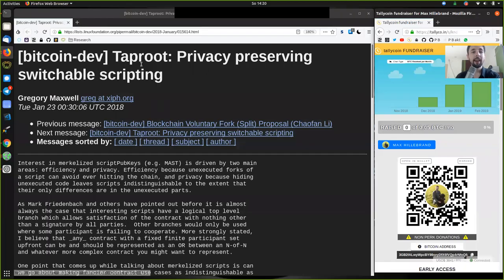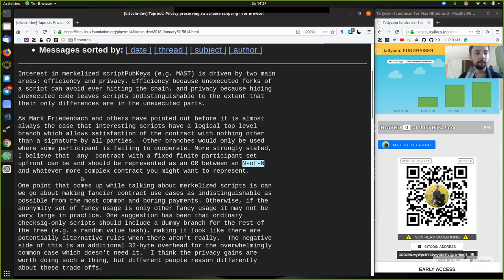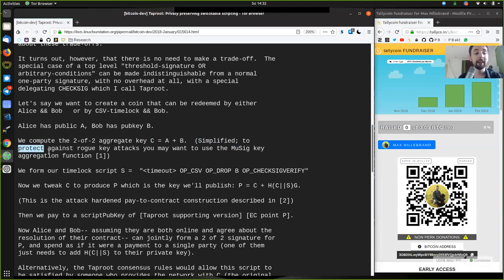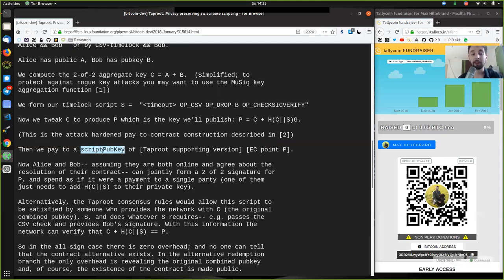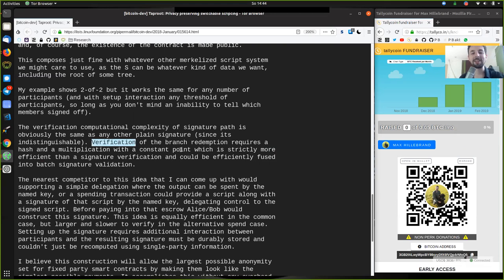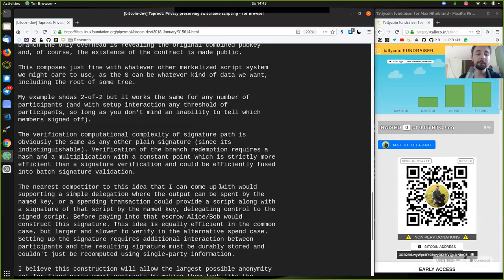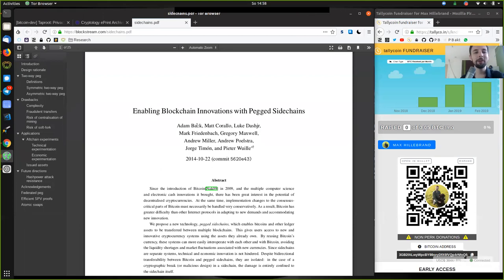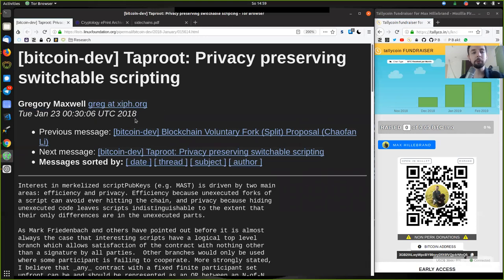Taproot ~ bitcoin-dev Mailinglist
Here the Taproot proposal by the one and only Gregory Maxwell!

"As Mark Friedenbach and others have pointed out before it is almost always the case that interesting scripts have a logical top level branch which allows satisfaction of the contract with nothing other than a signature by all parties.  Other branches would only be used where some participant is failing to cooperate. More strongly stated, I believe that _any_ contract with a fixed finite participant set upfront can be and should be represented as an OR between an N-of-N and whatever more complex contract you might want to represent."